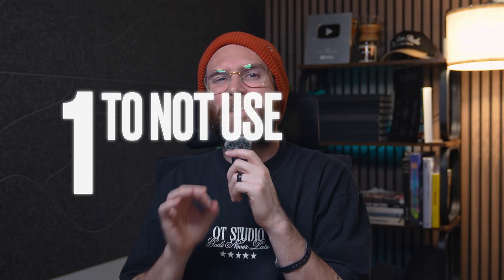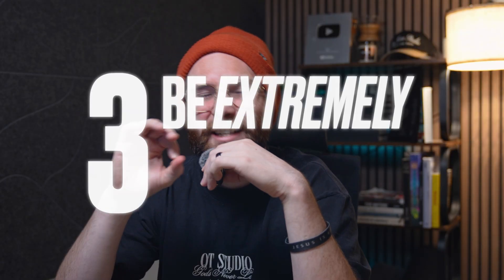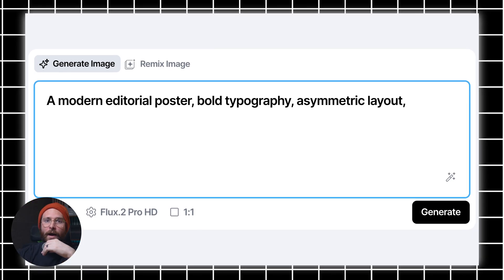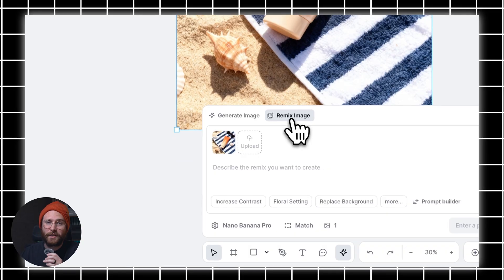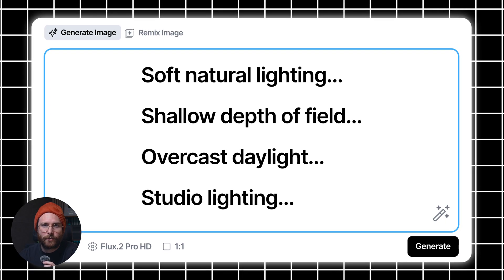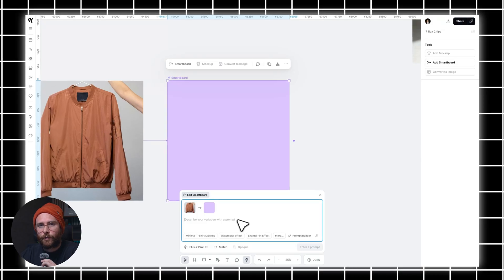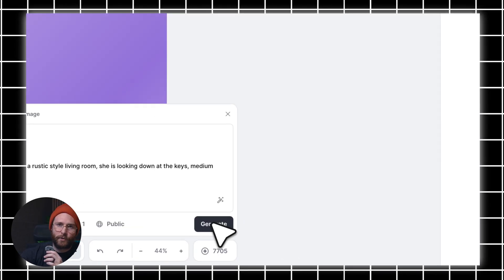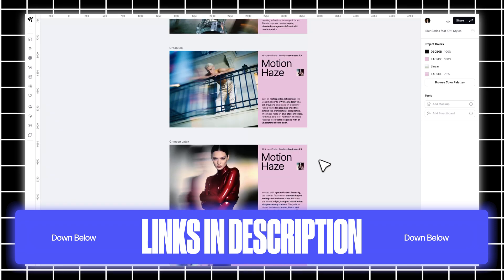You're Using Flux.2 Wrong - 7 Tips To Make Better Results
Flux 2 is a huge upgrade from Flux 1, but most people aren’t getting anywhere near the best results it can produce. In this video, we walk through 7 Flux 2 tips and hacks that instantly level up your images, make your prompts more effective, and give you way more control over the final look.

Whether you’ve just switched from Flux 1 or you’ve been playing with Flux 2 for a while, these tricks will help you get cleaner outputs, more consistency, and faster workflows so you’re not wasting time on endless re-renders.

🕰️ Timestamps For This Video:
0:00 Intro
0:15 Don't Use Negative Prompts
0:40 Use Hex Color Codes
1:10 Use Specific Wording
1:45 Use Kittl's Remix Tool
2:25 Natural And Realistic Terms
3:00 Use Reference Images For Prompts
3:45 Use Kittl's Style Preset Library